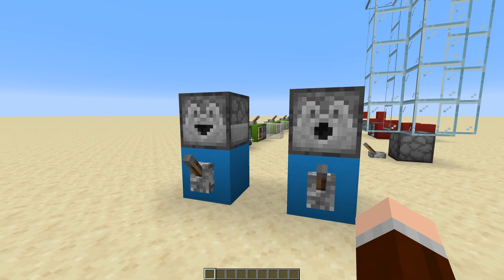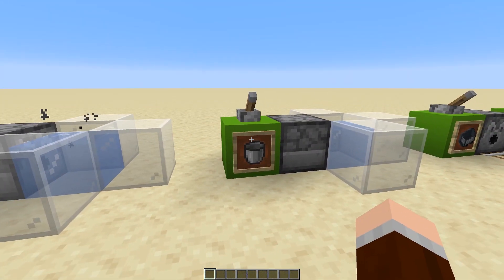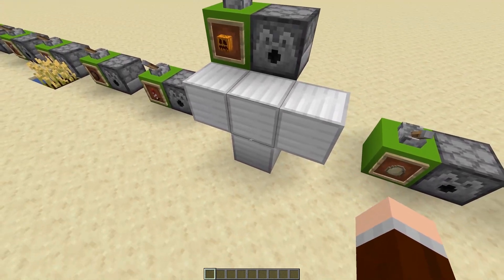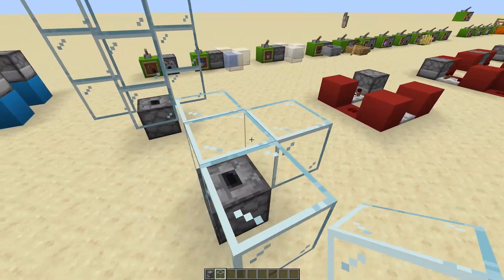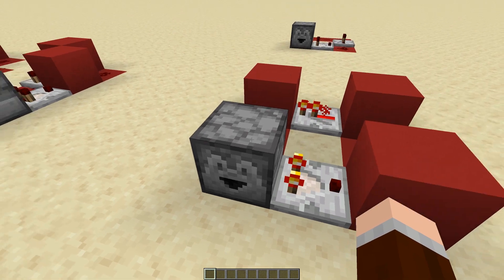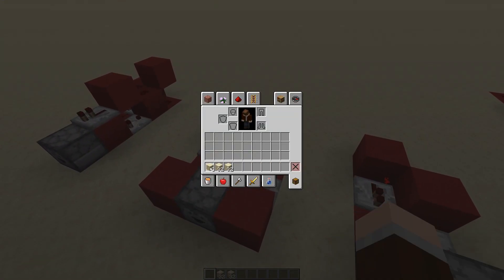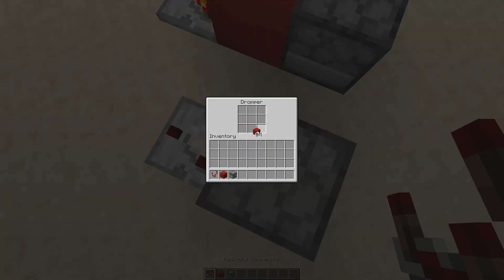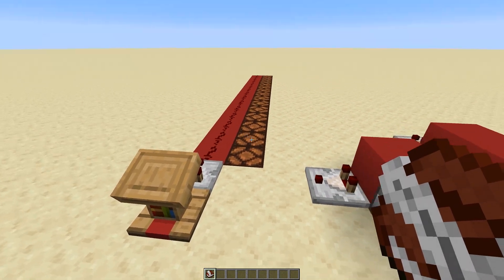Dispenser and Dropper | The Concepts of Redstone #5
Two friendly faces - a happy one and a surprised one. This episode is all about the dropper and its older brother dispenser.

The Concepts of Redstone is a series by Opisek, in which he explains redstone mechanics from the very beginnings to the very complex concepts.